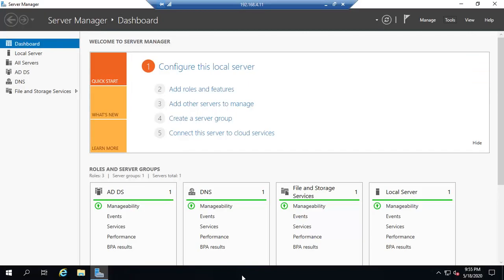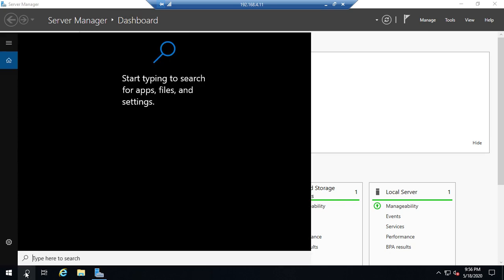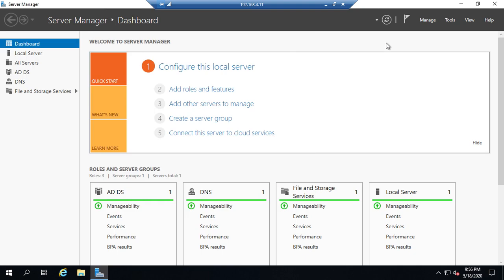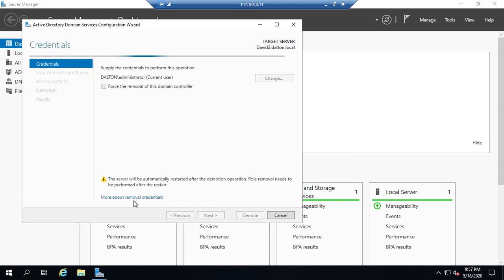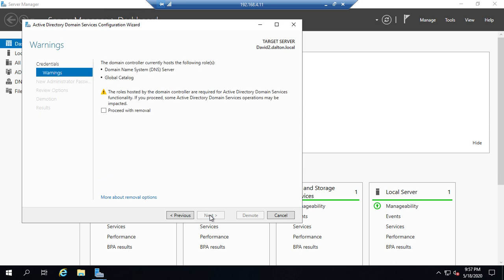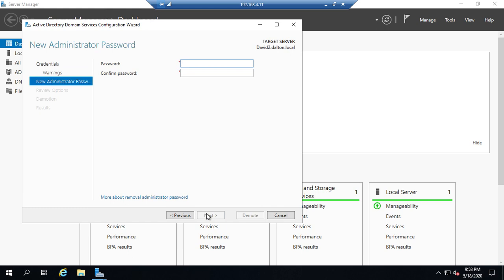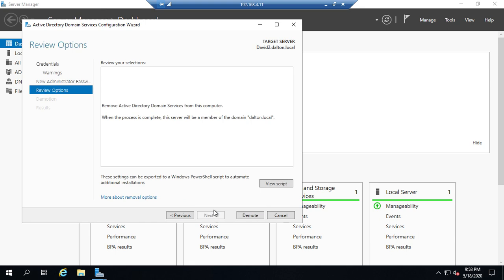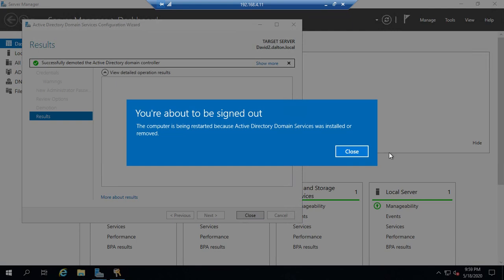Demoting a domain controller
This video demonstrates how to demote an Active Directory domain controller. This will need to be done if an existing DC is being retired or repurposed.